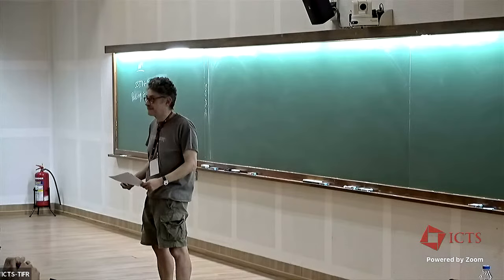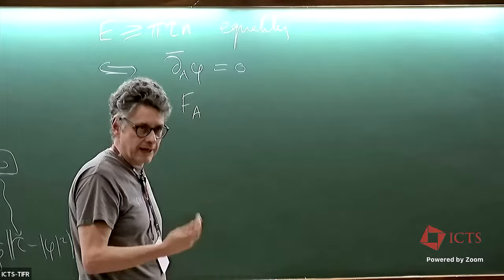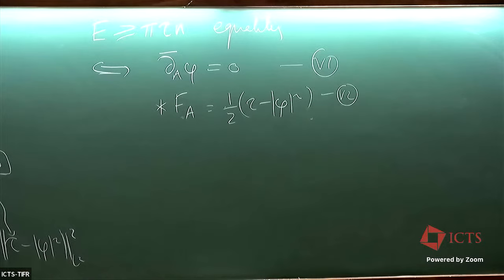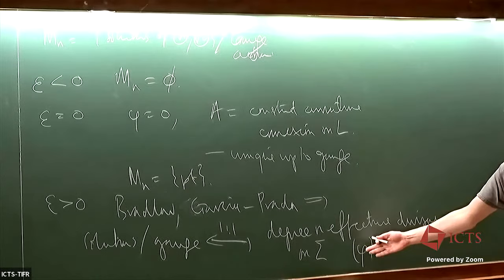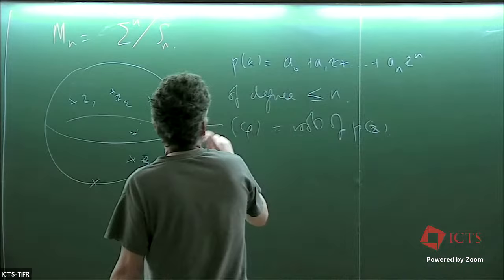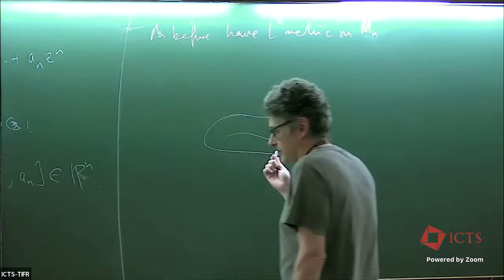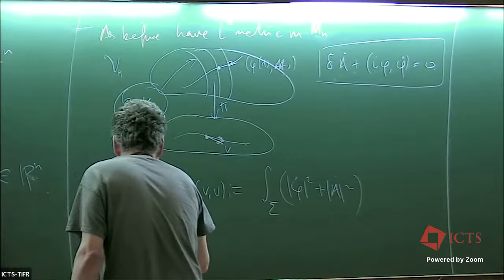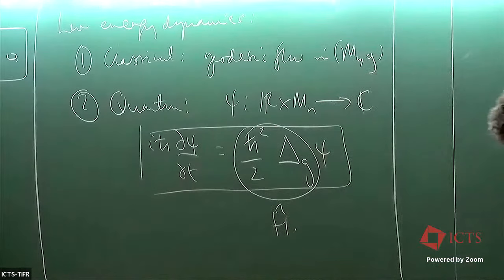L^2 Geometry of Moduli Spaces of Vortices and Lumps (Lecture 3) by James Martin Speight